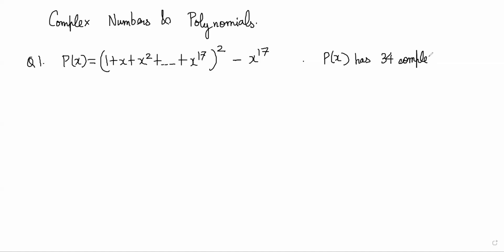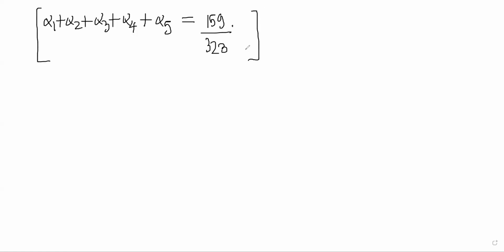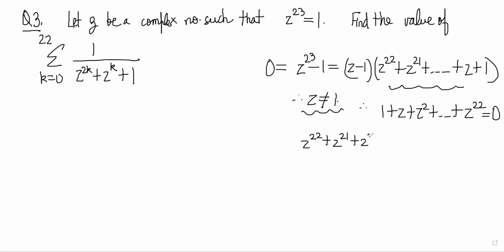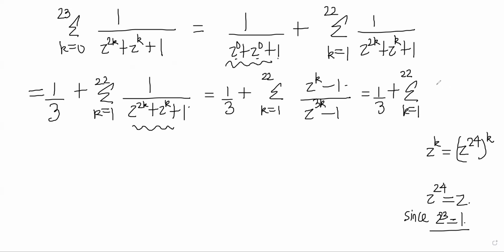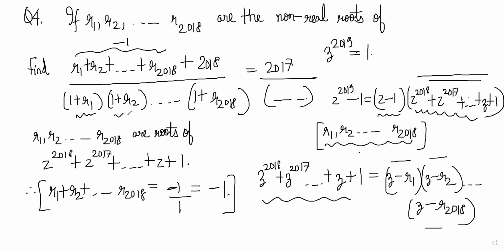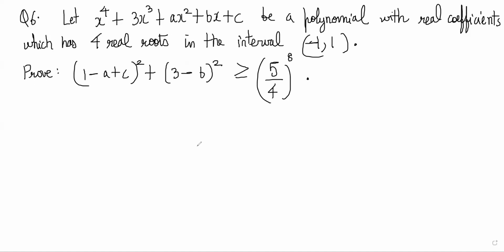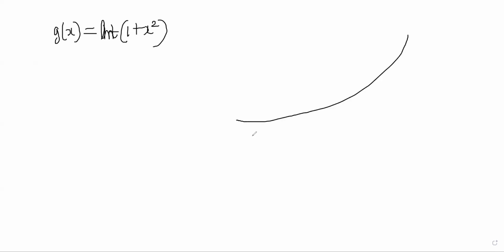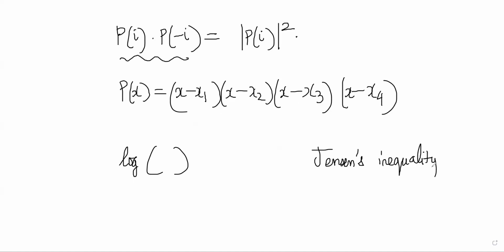6 Problems on Roots of Polynomials